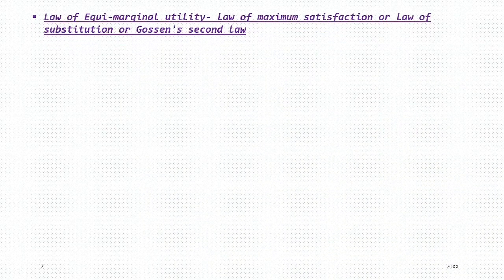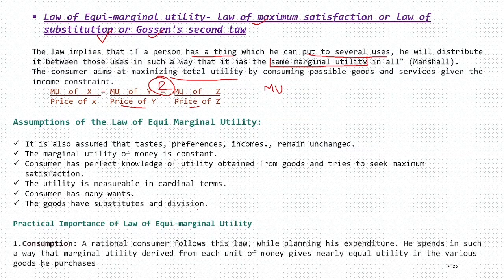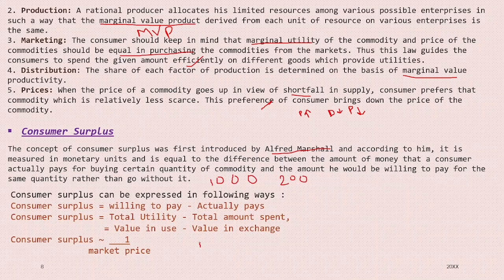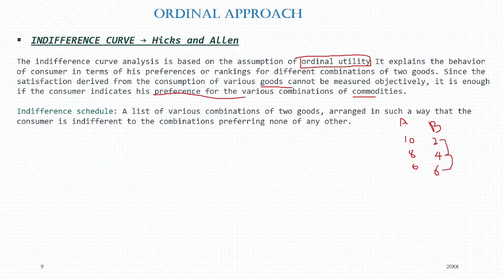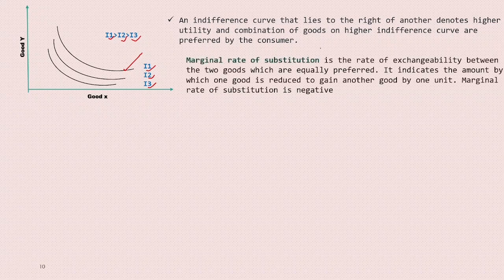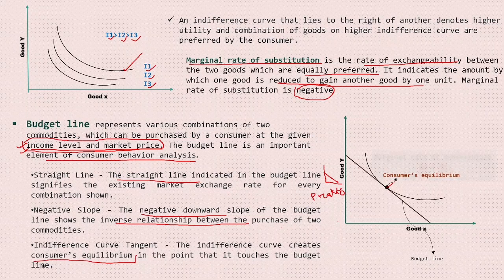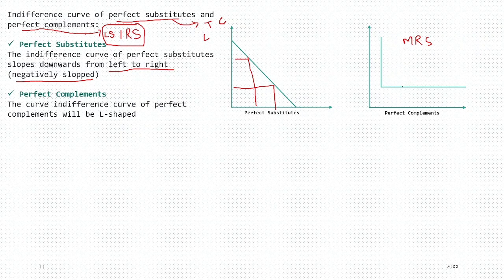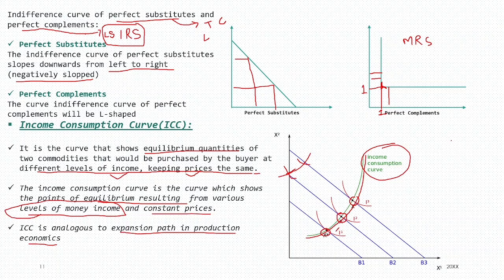LEMU, Indifference curve, Budget line & Income consumption curve PART 2| ICAR JRF SOCIAL SCIENCE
UNIT – Microeconomics – PART 2
Topics covered includes-
Consumer behaviour, Law of diminishing marginal utility, Law of Equi-marginal utility, Consumer Surplus, Indifference curves, Budget lines and Income consumption lines.
Do watch the video, share your views and also mentions your doubts in the comments below.

Welcome to an only YouTube channel where you will find full syllabus of Agriculture economics and extension for ICARAIEEA PG entrance exam, CUET, AFO and other government exams.